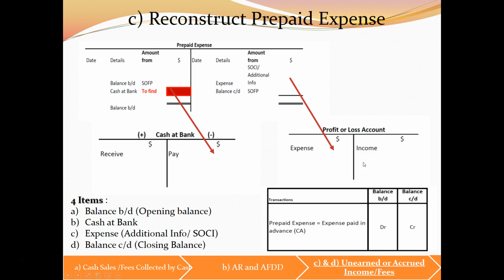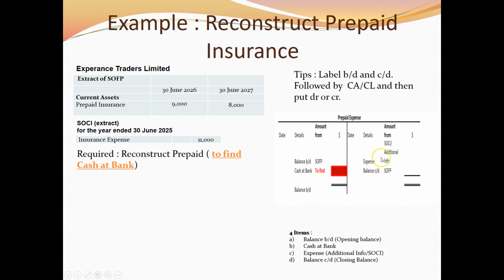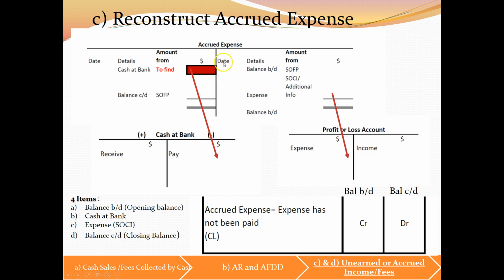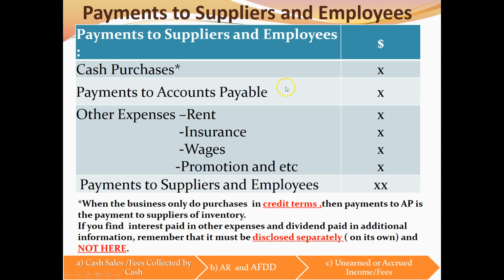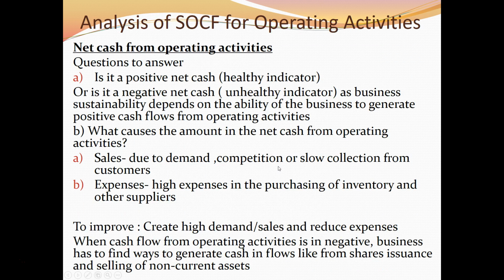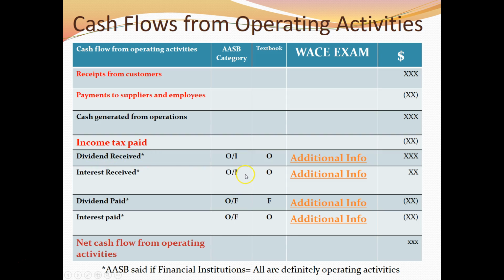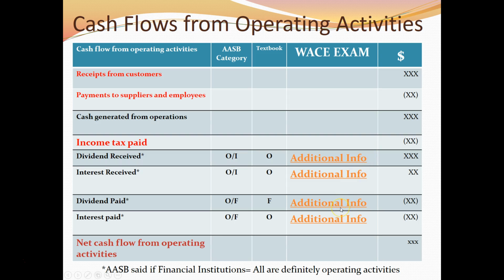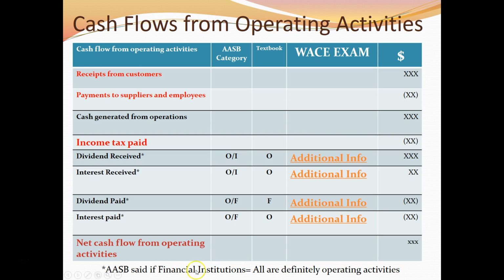Reconstruct Prepaid and Accrued Expense